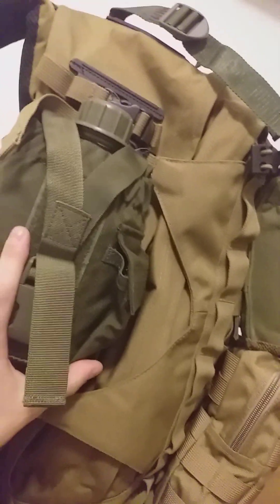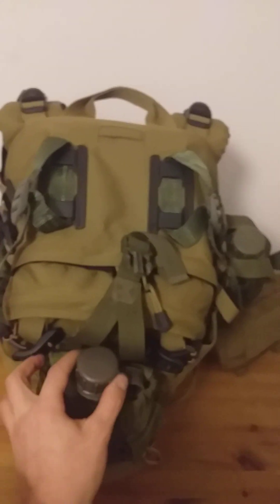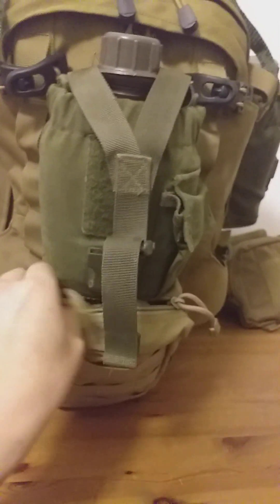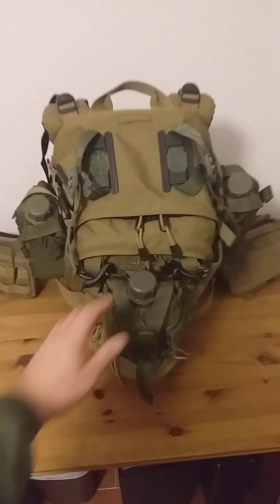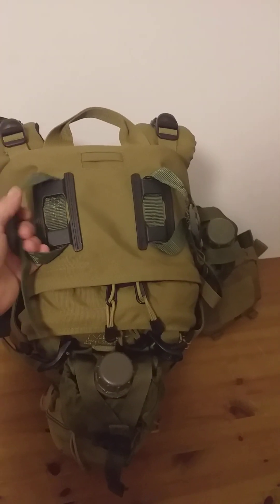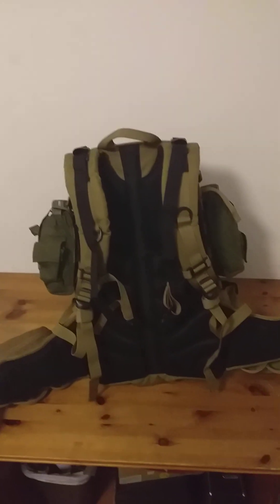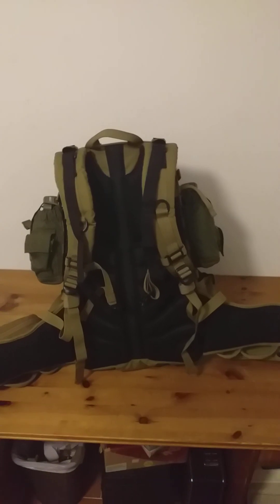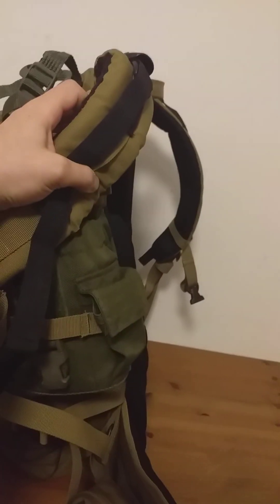Pimp my Pack: Opeland N.ER.G Ice Rock Plus 40/45